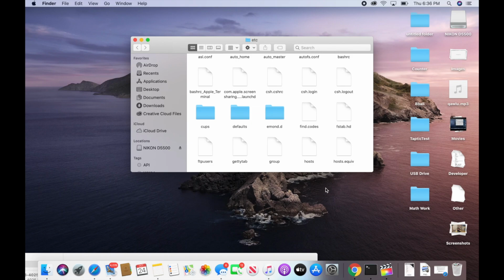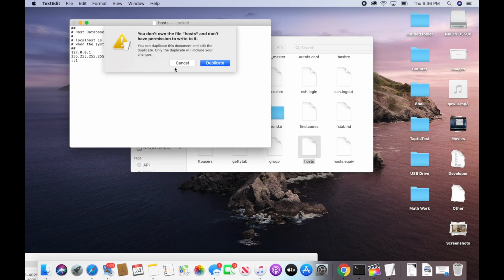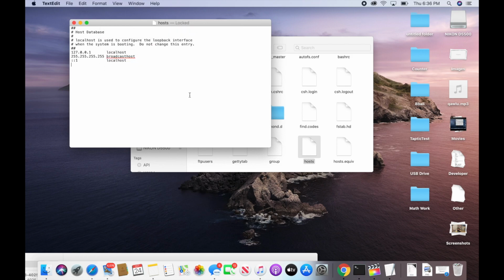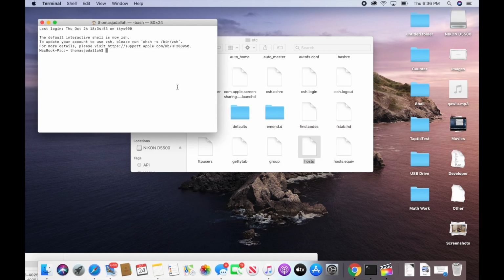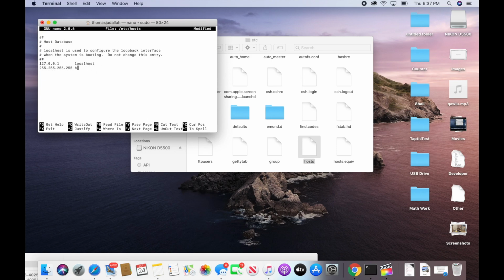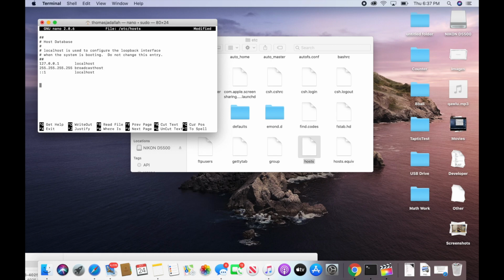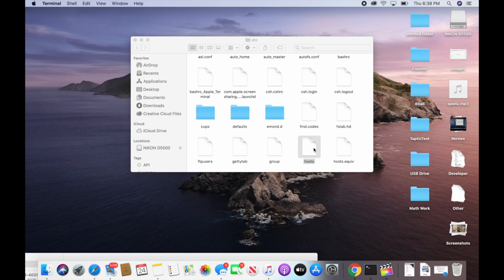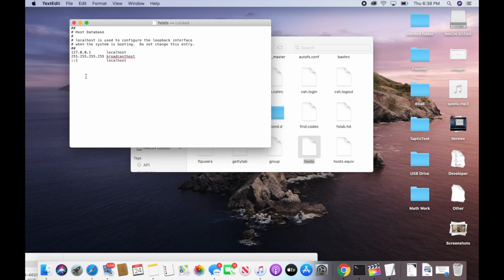Hosts Fix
Hosts file text:

# Host Database
# localhost is used to configure the loopback interface
# when the system is booting.  Do not change this entry.
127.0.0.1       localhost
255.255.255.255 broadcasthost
::1             localhost